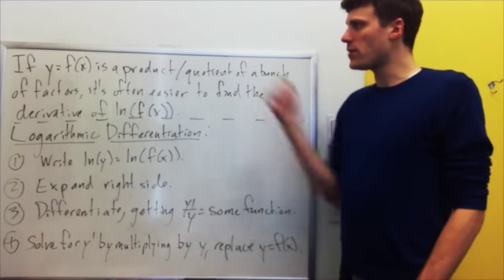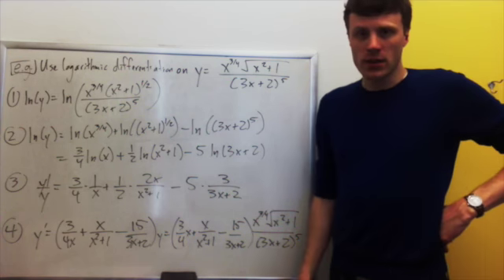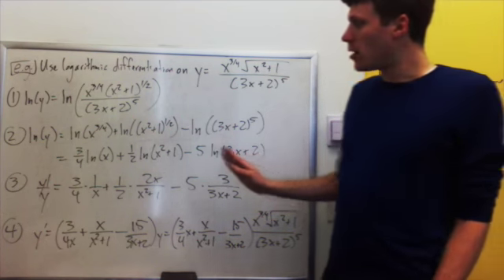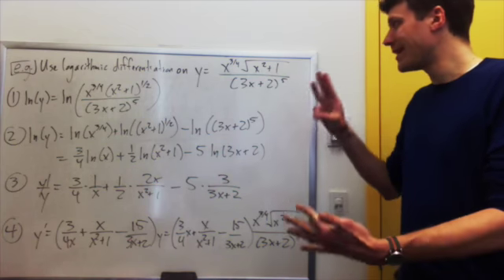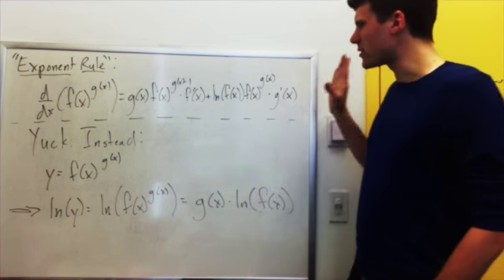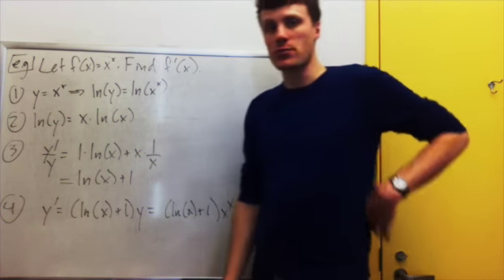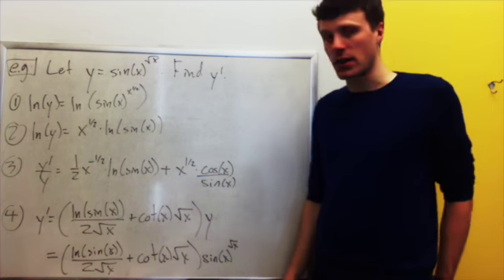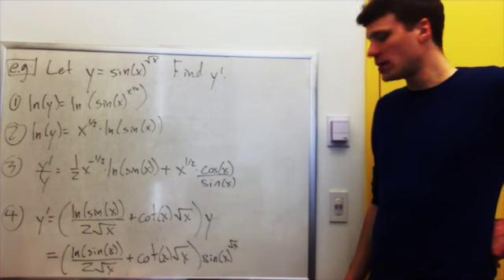§3.6 Video 2: Logarithmic Differentiation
We study the technique of logarithmic differentiation, which uses logarithm laws to transform complex functions into simpler ones. In particular, this allows us to differentiate a function raised to another function.